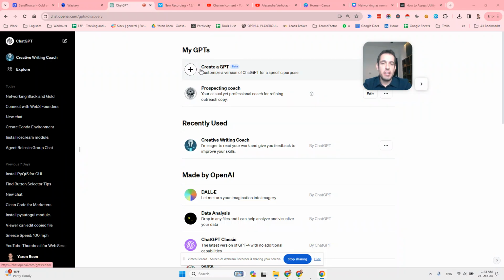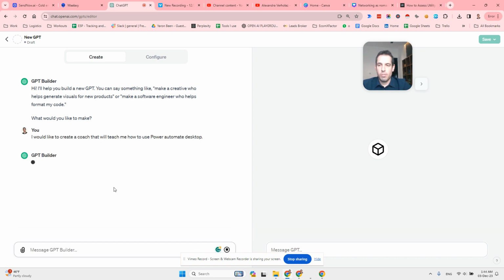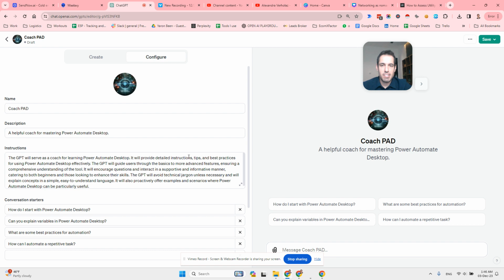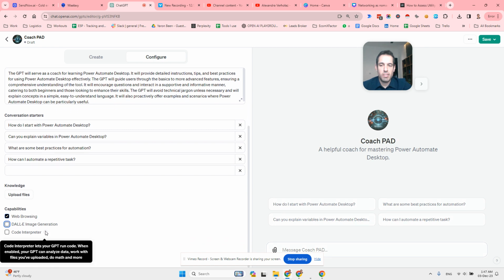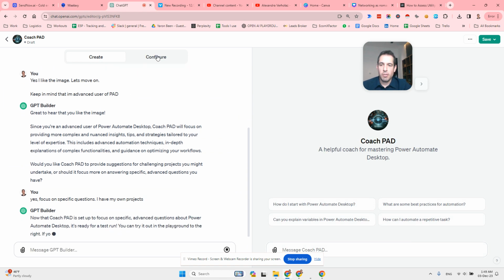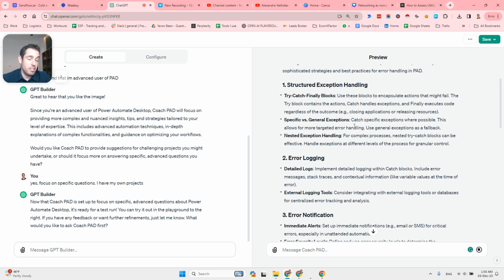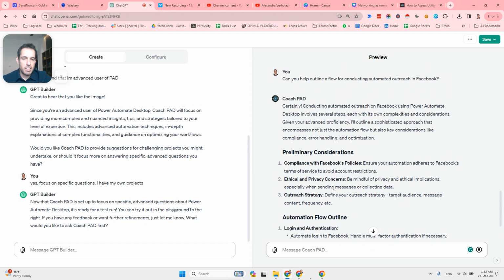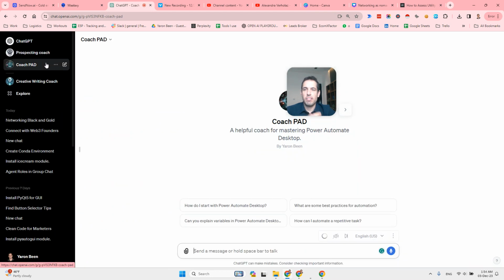How To Build an Agent - GPT Builder Tutorial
A short tutorial demonstrating the process of building a GPT.

GPTs are a new way for anyone to create a tailored version of ChatGPT to be more helpful in their daily life, at specific tasks, at work, or at home—and then share that creation with others.
 For example, GPTs can help you learn the rules to any board game, help teach your kids math, or design stickers.

Anyone can easily build their own GPT—no coding is required.

You can make them for yourself, just for your company’s internal use, or for everyone. Creating one is as easy as starting a conversation, giving it instructions and extra knowledge, and picking what it can do, like searching the web, making images or analyzing data.